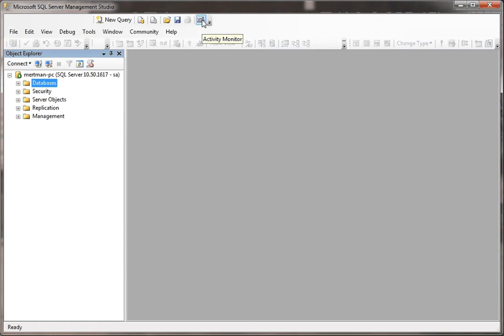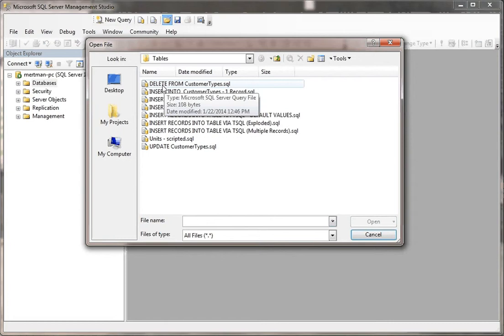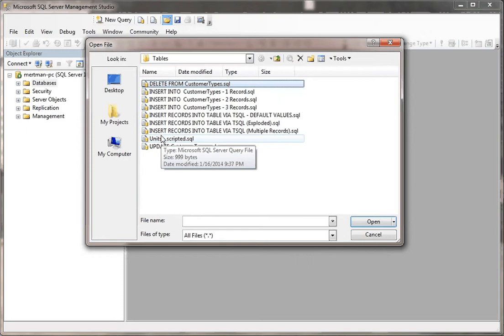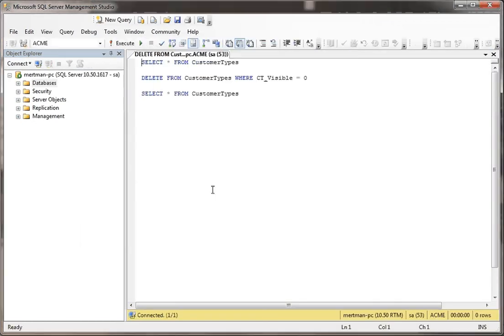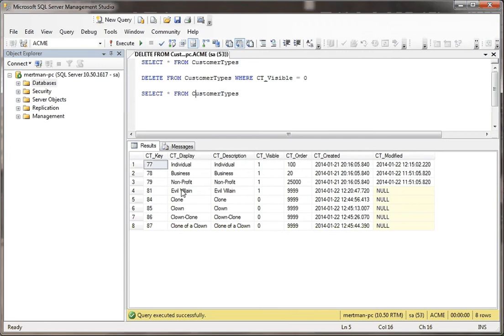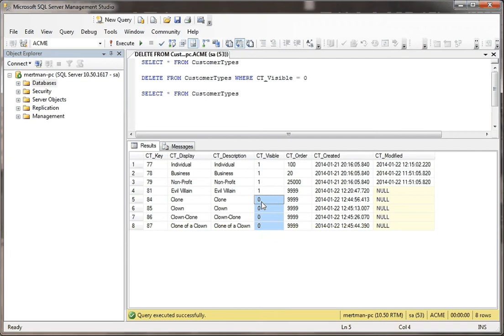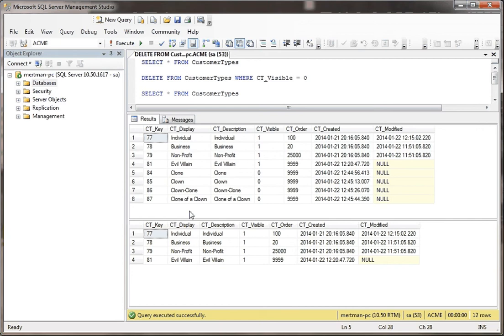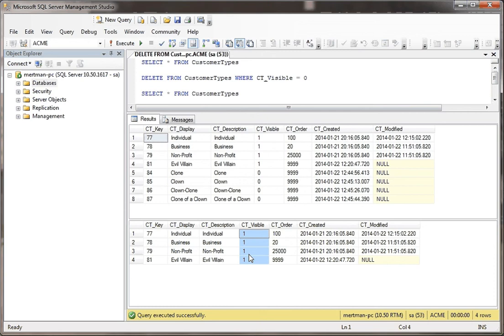SQL Server -- DELETE RECORDS FROM TABLE VIA TSQL SCRIPT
How to delete records from SQL Server table via tsql script (.sql script file). This tutorial is short and sweet.